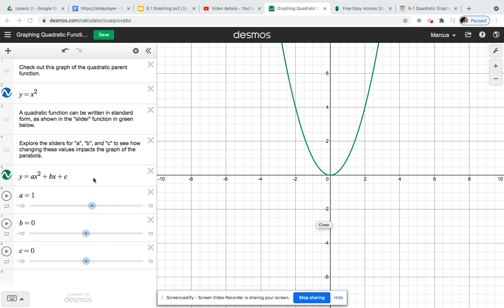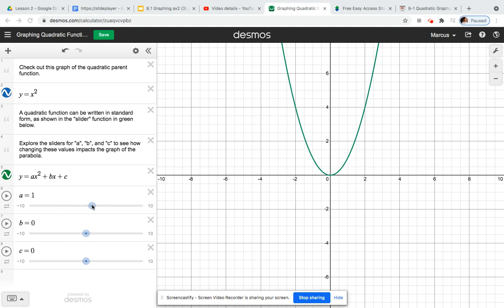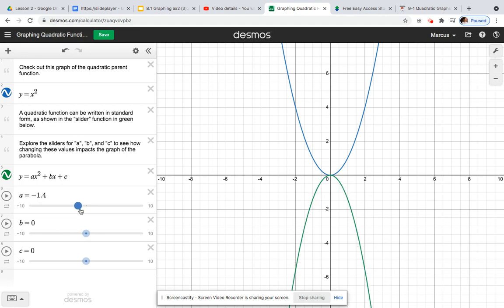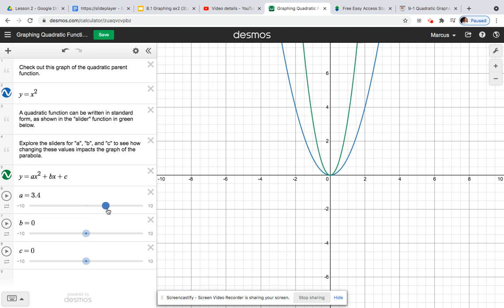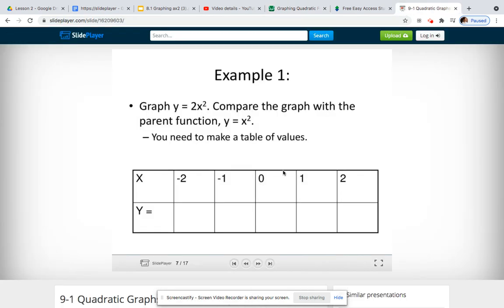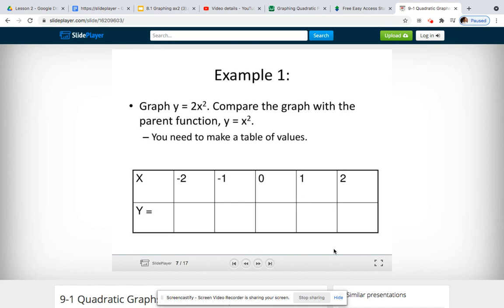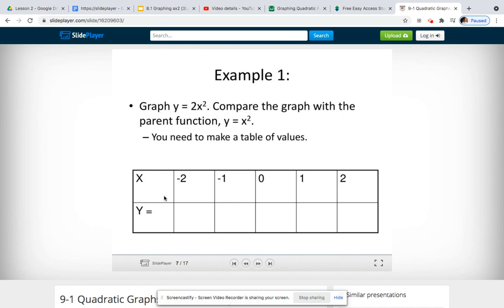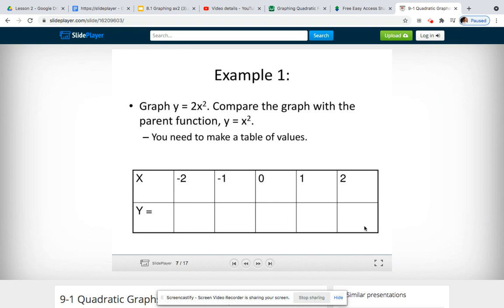Quadratic functions part 2